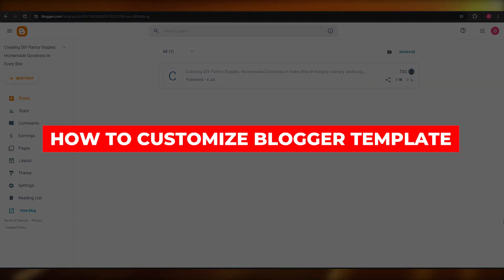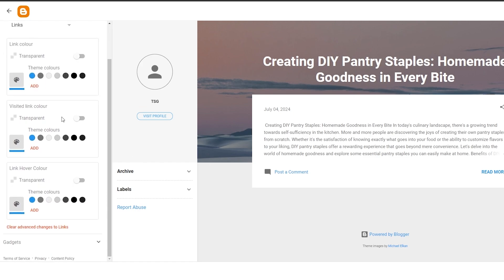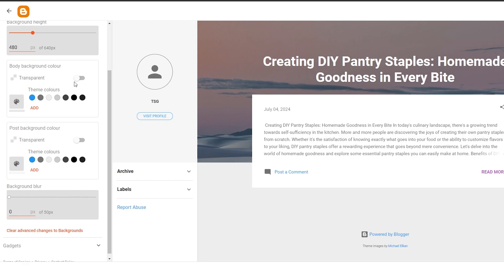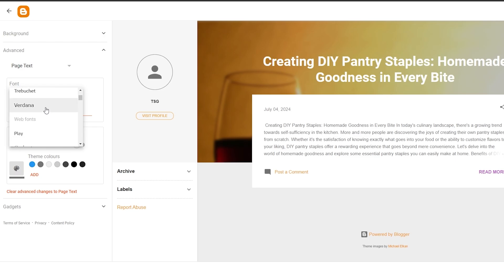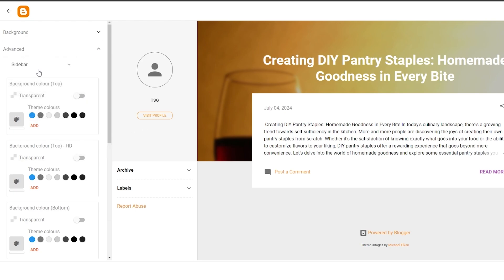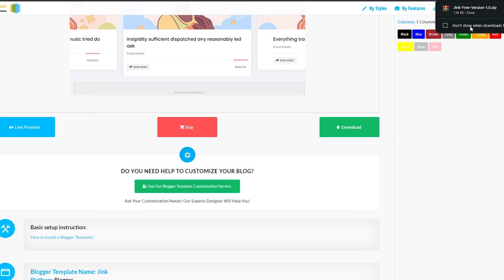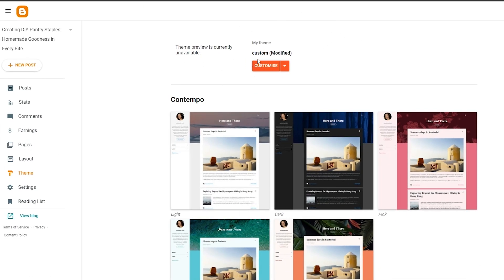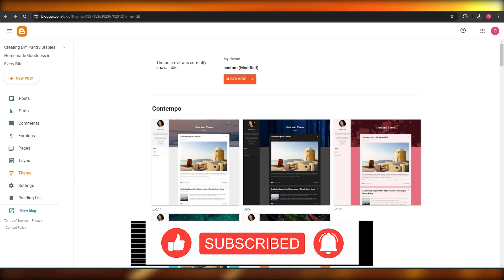How To Customize Blogger Template In 2026 (For Beginners)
Customizing a Blogger template enhances your blog’s visual appeal and functionality, aligning it with your brand identity. Begin by accessing the Blogger dashboard, then navigate to the "Theme" section. Here, you can choose from pre-designed templates or edit an existing one by clicking on the "Customize" button. Utilize the built-in options to modify colors, fonts, and layouts, ensuring a cohesive look.

For advanced customization, access the HTML editor to directly alter code, allowing for deeper modifications. Remember to preview changes before publishing to maintain a professional appearance. Regular updates and adjustments will keep your blog fresh and engaging for your audience.